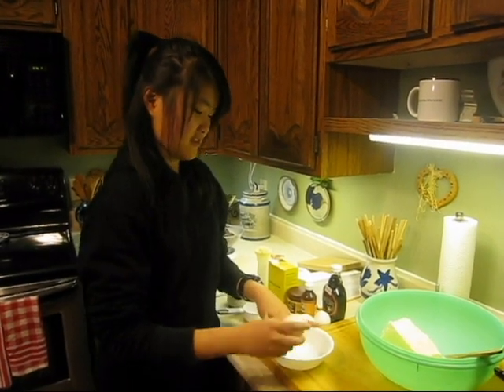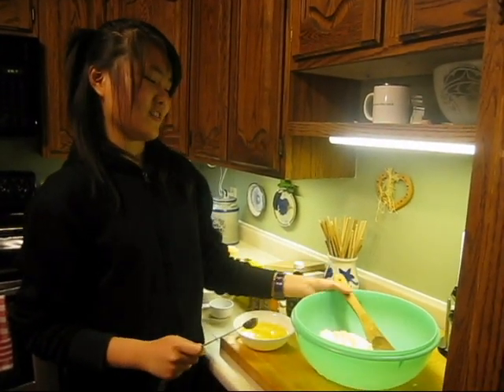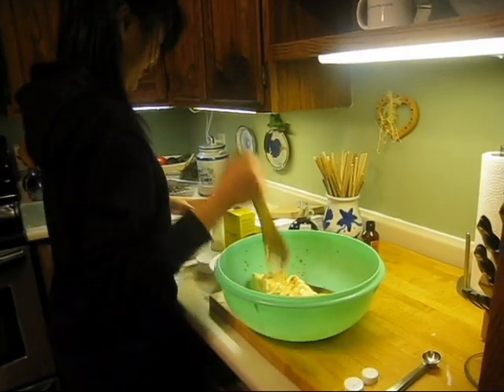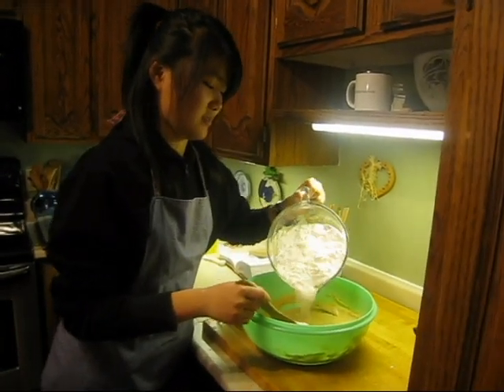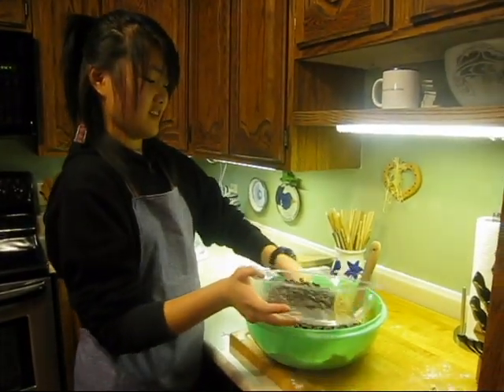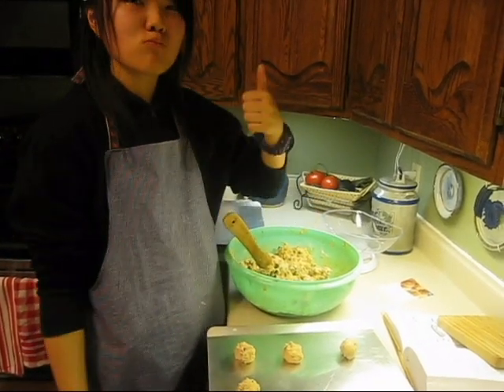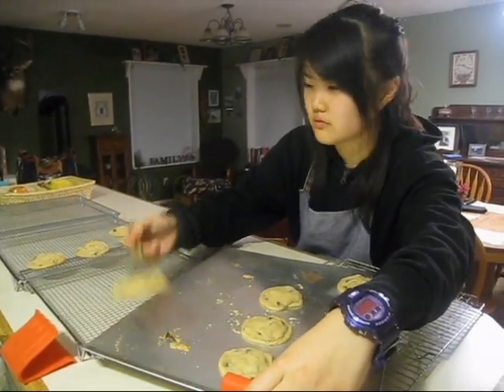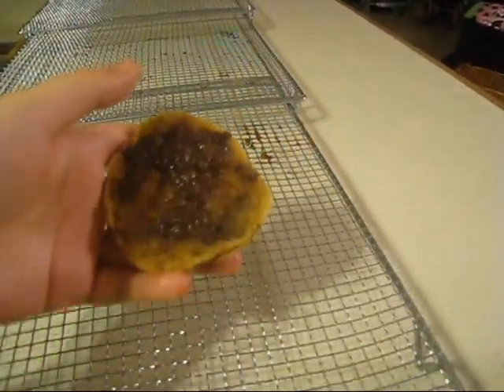Mrs Fields Chocolate Chips Cookies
If your want to know the recipe of the Mrs Fields Chocolate Chips Cookies
I think they are  the best cookies ever.